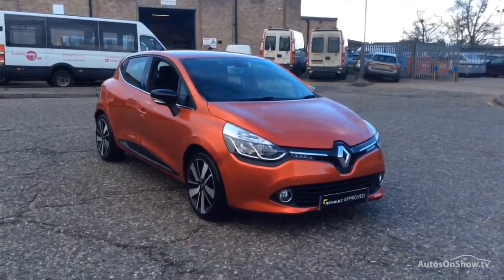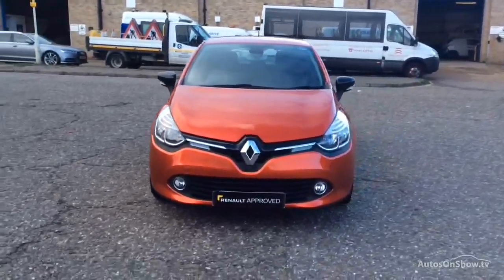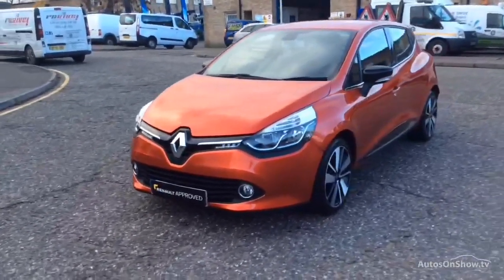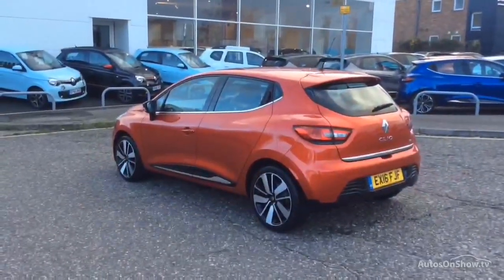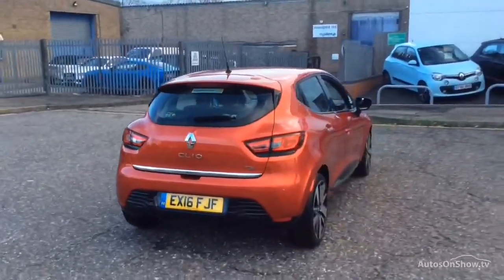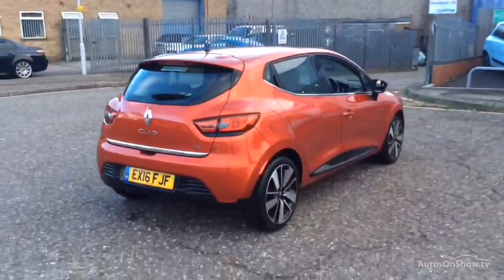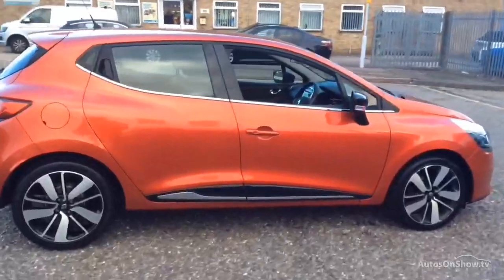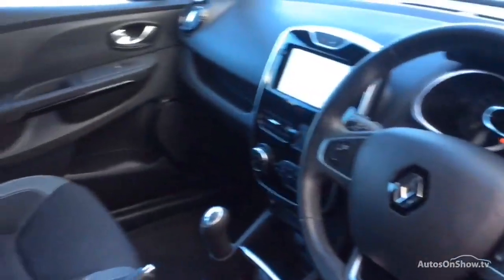RENAULT CLIO DYNAMIQUE S NAV TCE RED 2016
2016 RENAULT CLIO DYNAMIQUE S NAV TCE HATCHBACK PETROL, in RED